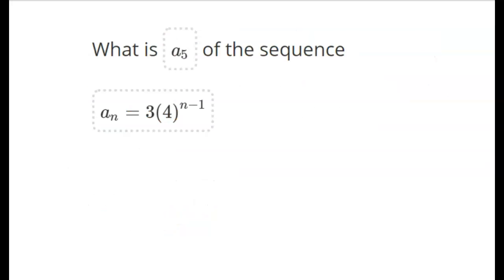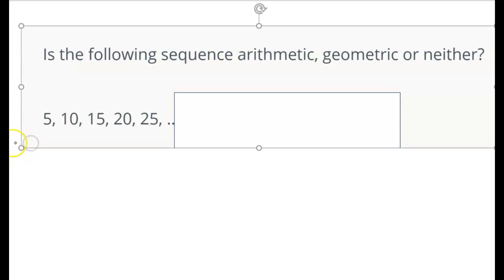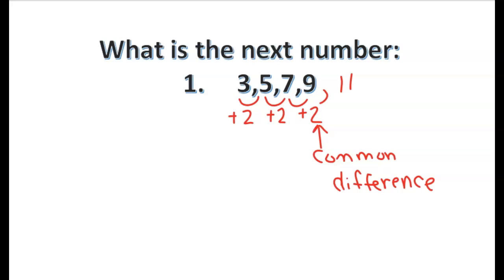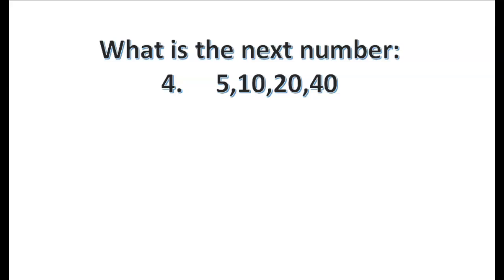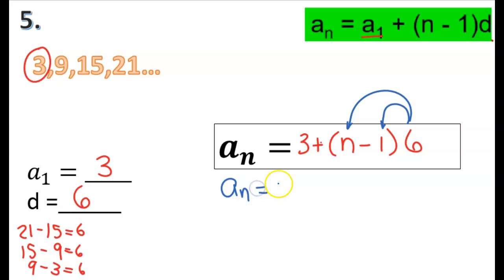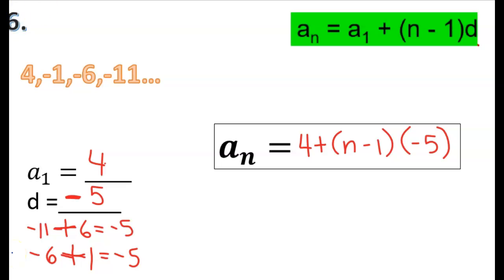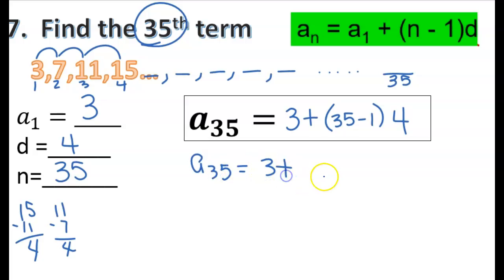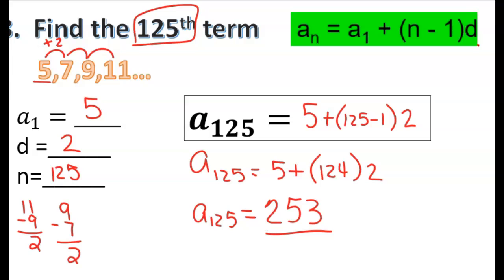43 Notes: Arithmetic Sequence (Farris)